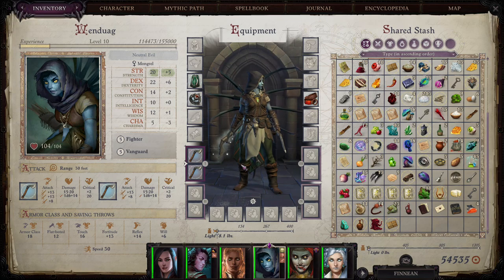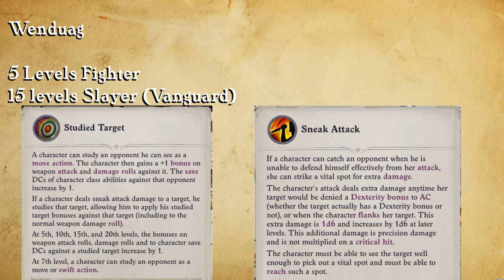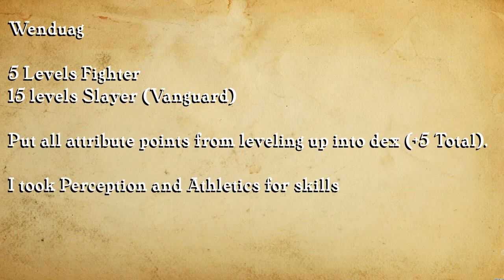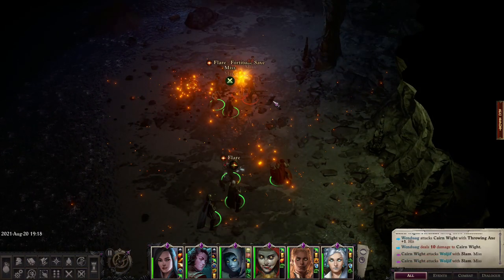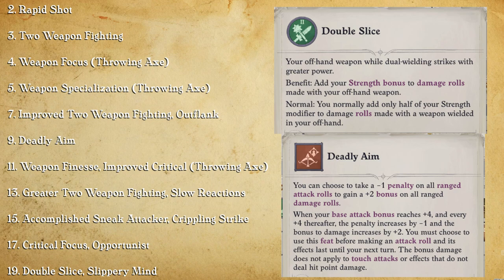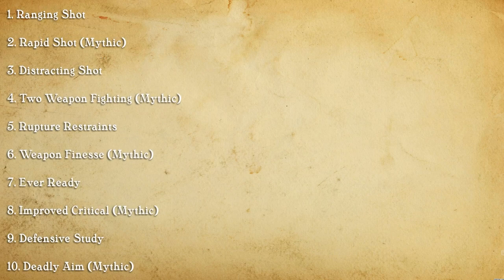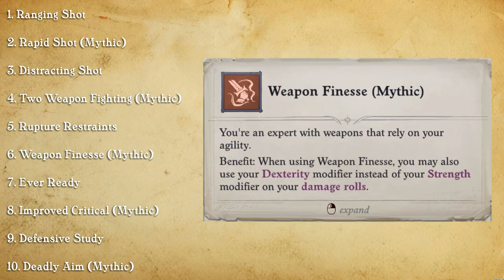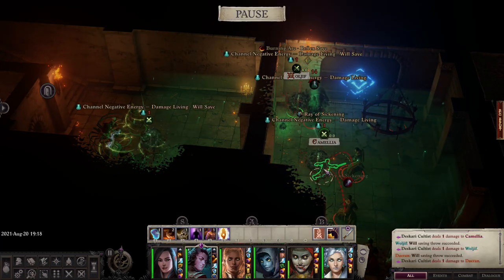Wenduag Build Guide - Pathfinder Wrath of the Righteous